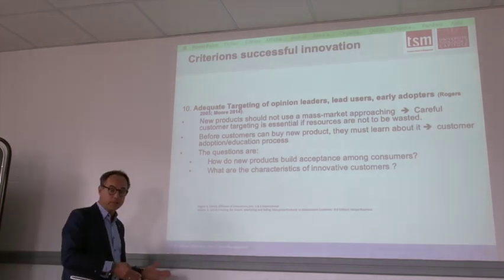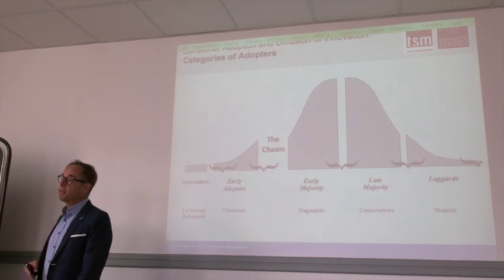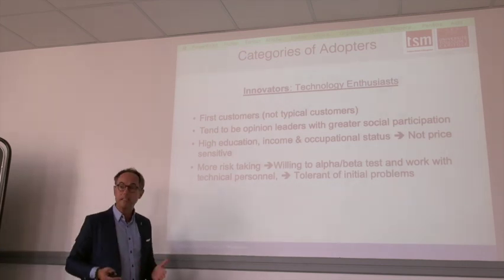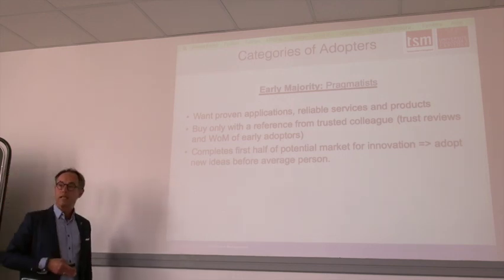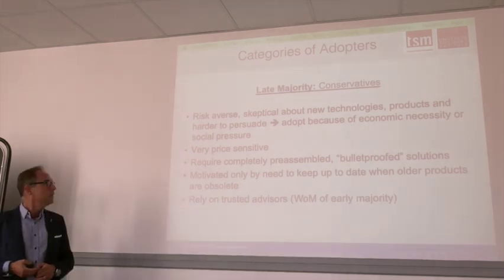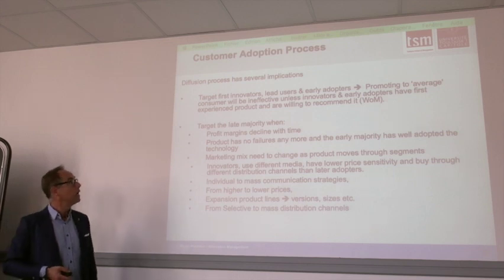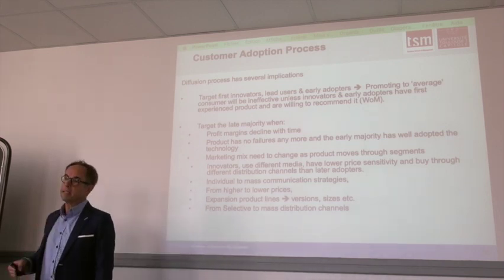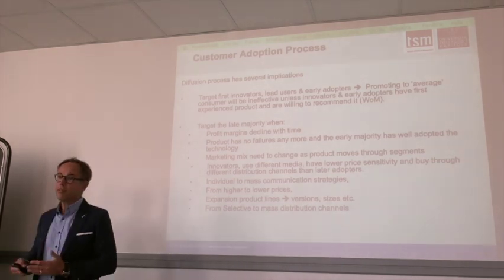Criterions successful innovation 5